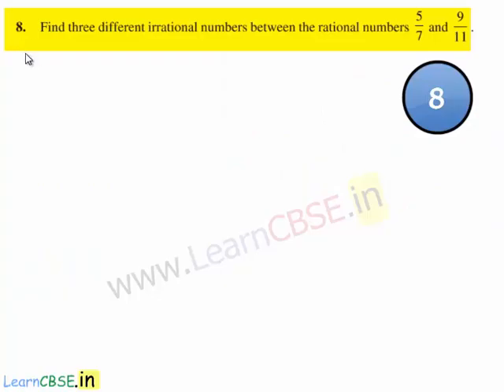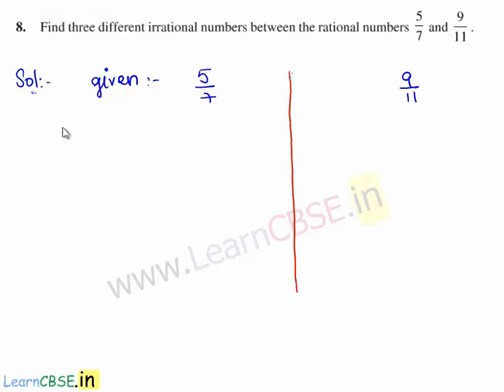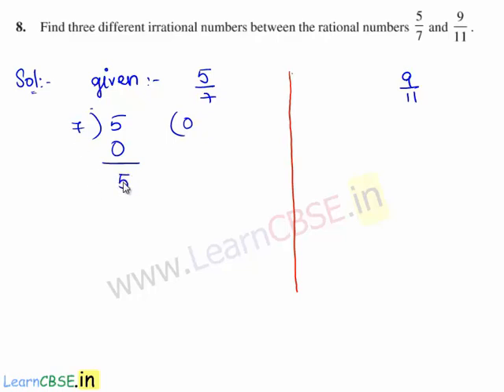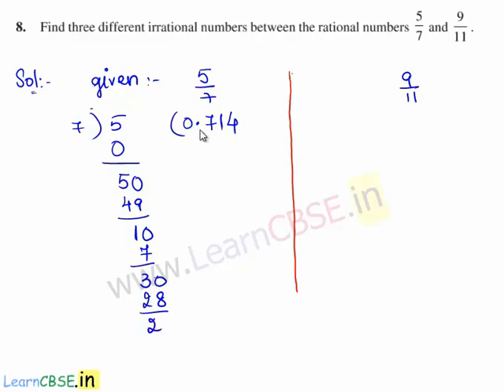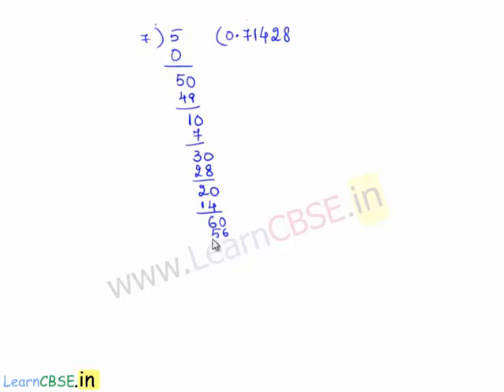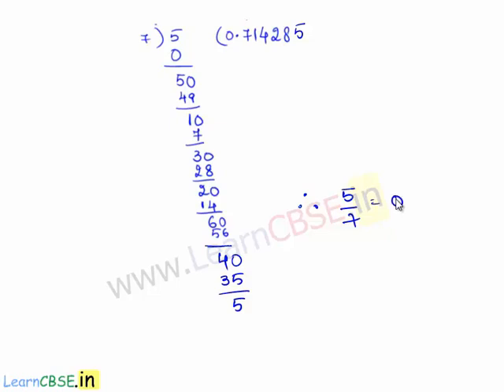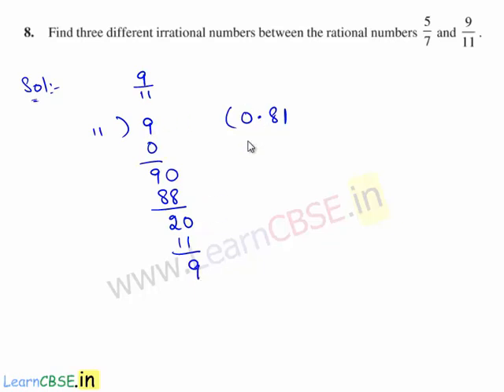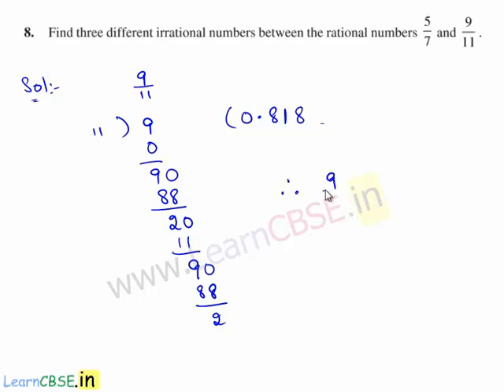Find Irrational numbers between rational numbers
00:02 Q8. Find three different irrational numbers between the rational numbers 5/7 and 9/11.
00:46 Decimal expansion of rational number 5/7 by long division
02:44 Decimal expansion of 9/11.
04:22 Irrational numbers between two rational numbers.
A number having a non-terminating and non -repeating (non - recurring) decimal expansion is  Ir-rational number.

learncbse.in
Common core Math Rational number, Irrational number defination